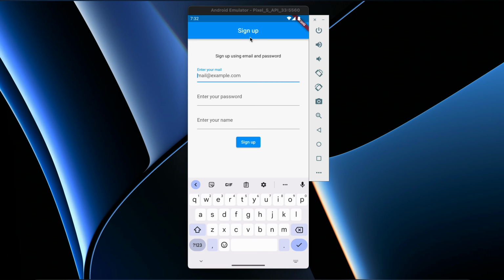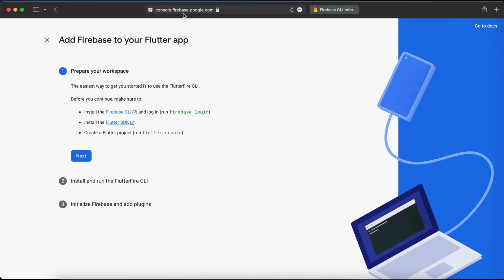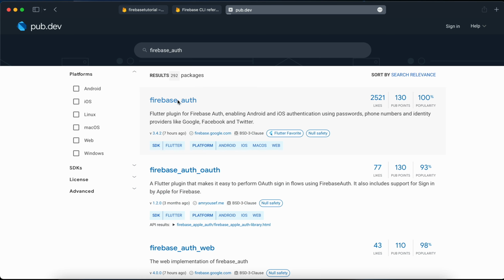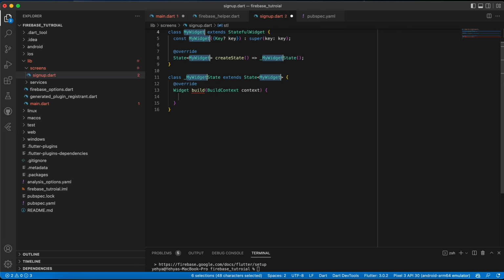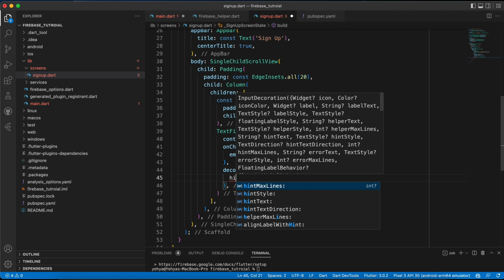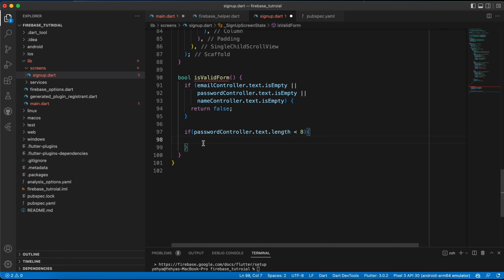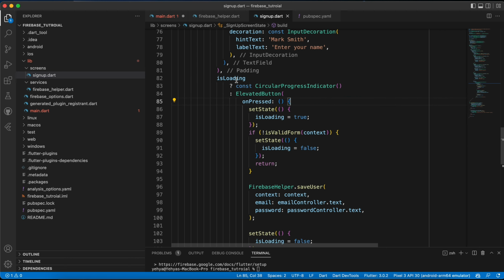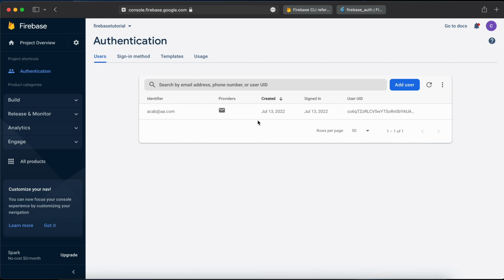Flutter and Firebase - Setup and Authentication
Hey Guys, in this Flutter video I will show you how to integrate FlutterFire (Firebase) in your Flutter app. You will learn how to setup your flutter project with firebase using the firebase tools cli.
You will also learn how to integrate firebase authentication using email and password in your flutter app.

Learn to use the new FlutterFire (Firebase in Flutter).

00:00 Demo of the finished app
02:38 Setting up firebase with firebase tools cli
05:52 cleaning up & firebase helper class
10:50 Creating the sign up screen
16:25 Validating sign up form
19:44 Calling the helper method & loading state
21:44 Modifying the helper method
22:33 Testing the app